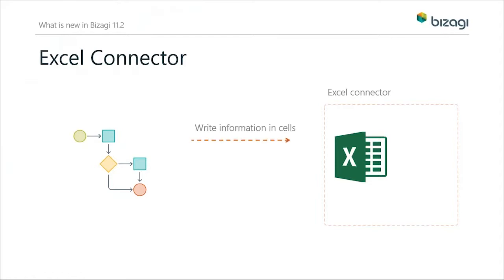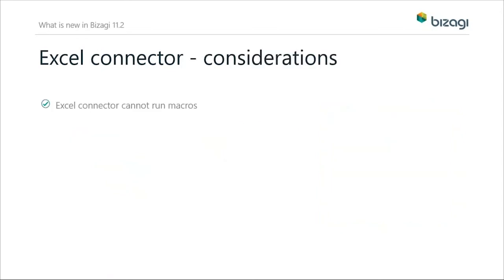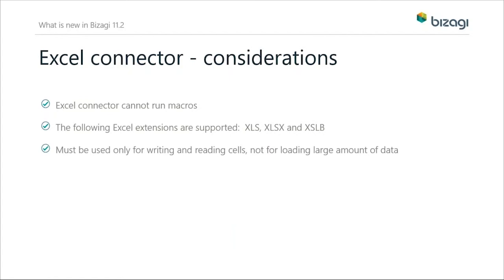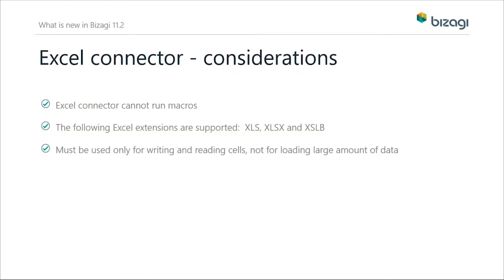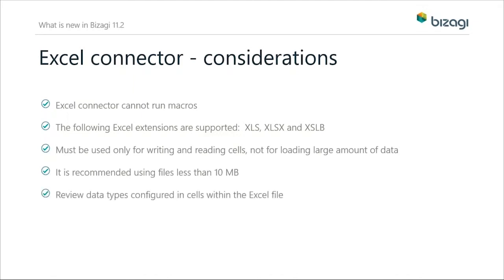What is the Excel Connector?